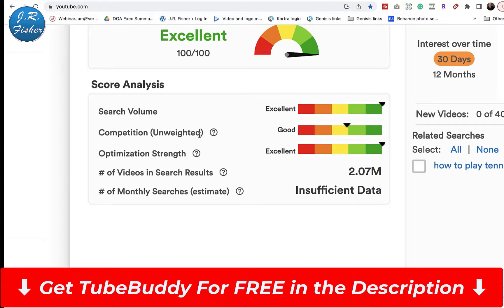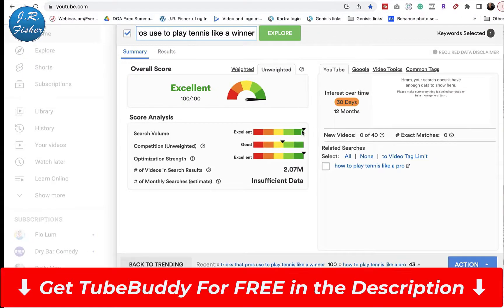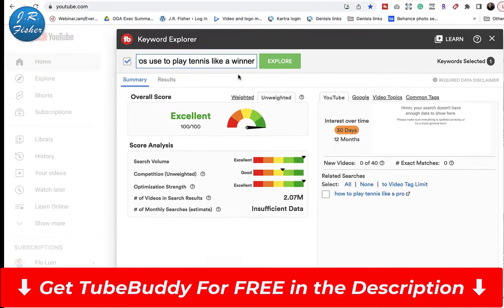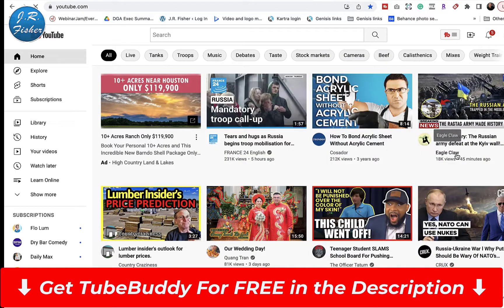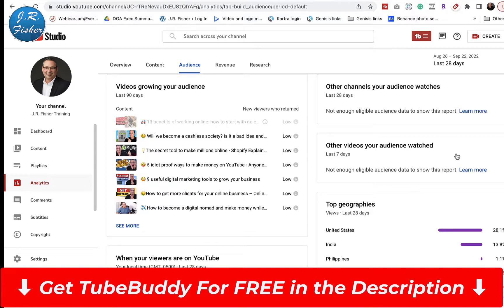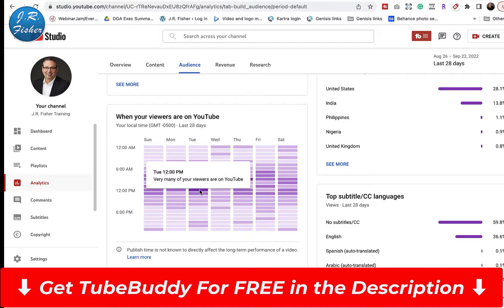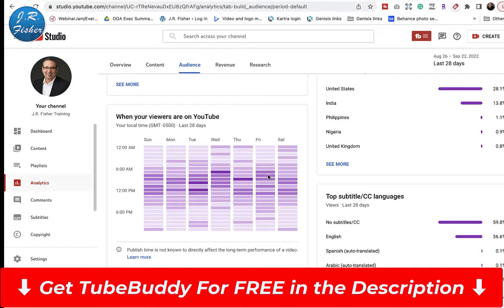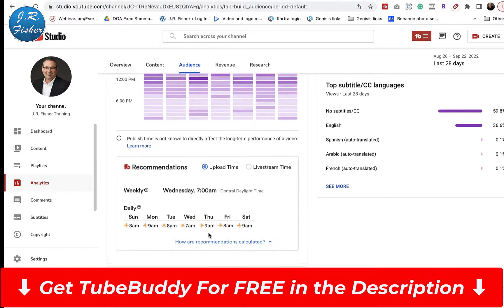⭕️How to use TubeBuddy to increase views : (100% Free Software)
How to use TubeBuddy to increase views : (100% Free Software). In this video, we're going to talk about TubeBuddy. You got to have TubeBuddy if you are doing anything on YouTube, posting any videos, and you want to get views. I'm going to walk you through some of the things it can do and in addition to that, I'm going to show you how you can get it absolutely free.

Now, let's jump over to TubeBuddy and let's look at my channel, and let's see how I can use it here.

✅00:00 - FREE TUBEBUDDY SOFTWARE
✅00:28 - HOW TO USE TUBEBUDDY
✅01:10 - EXTENSION TOOLS
✅01:16 - KEYWORD EXPLORER
✅04:15 - SEO STUDIO
✅04:45 - VIDEO TOPIC PLANNER
✅05:04 - TAG LISTS
✅05:19 - BEST TIME TO PUBLISH
✅07:01 - SUBSCRIBER BELL NOTIFICATIONS
✅07:54 - WATCH TIME FROM SUBSCRIBERS
✅08:11 - AGE AND GENDER GROUP
✅08:53 - WEBSITE TOOLS

TubeBuddy is probably the best one and the one I would recommend. It does so many more things and I would suggest you get it and go through it yourself. I have a link to the free version but they also have an upgraded pro version.

If you have additional questions or any questions to do with selling online, don't hesitate to leave them in the comments section below and I'd be happy to help you out.

Send packages to:
1 Chisholm Trail Rd. Suite #450